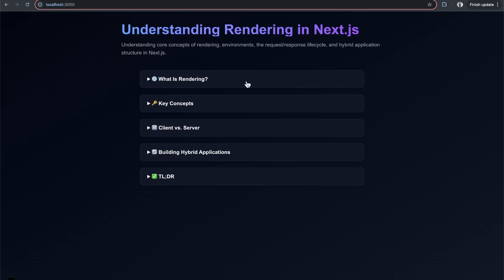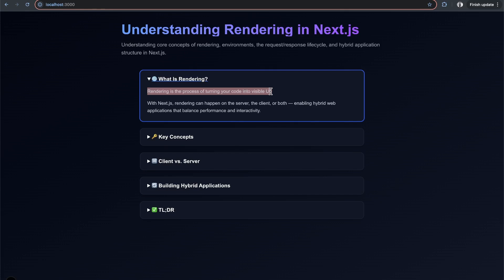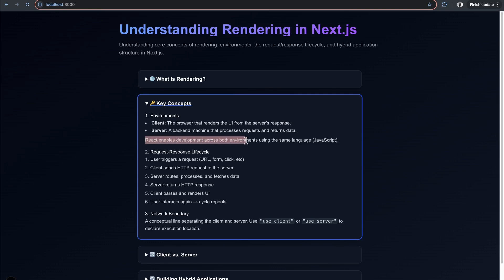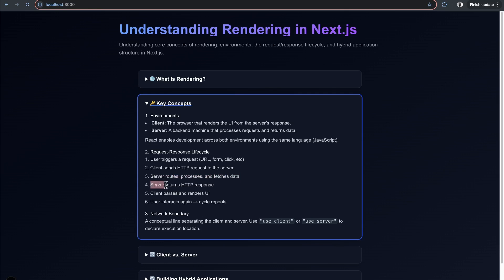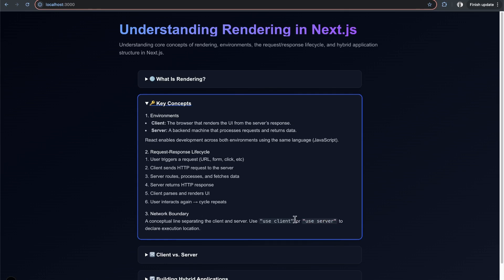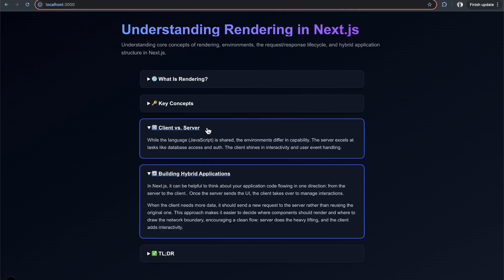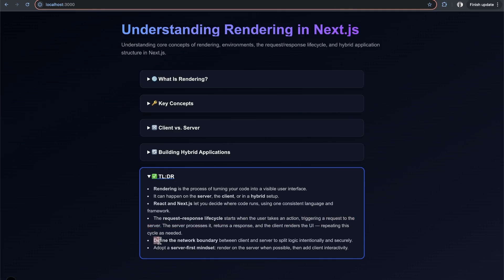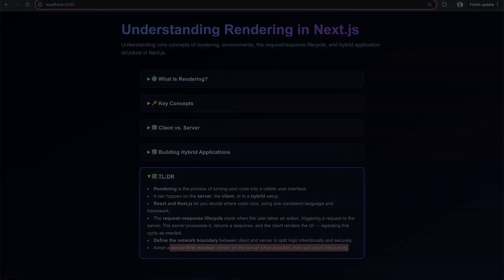Understanding Rendering in React & Next.js (The Full Picture)